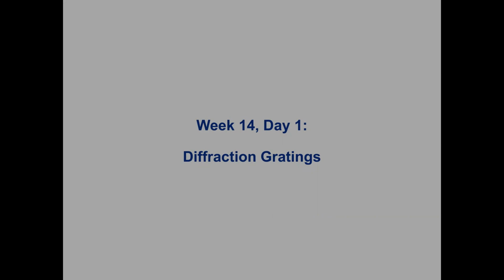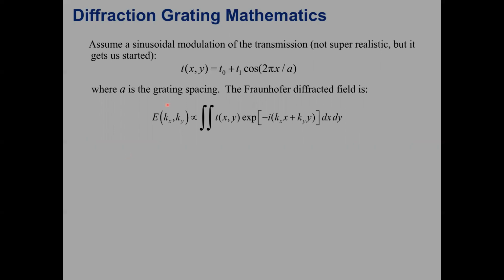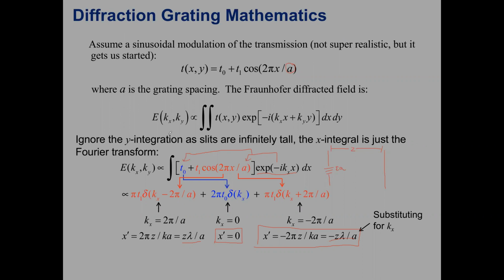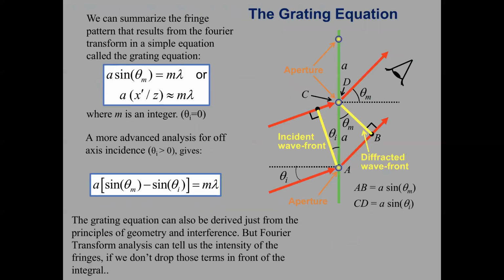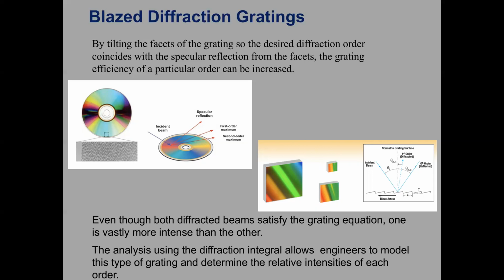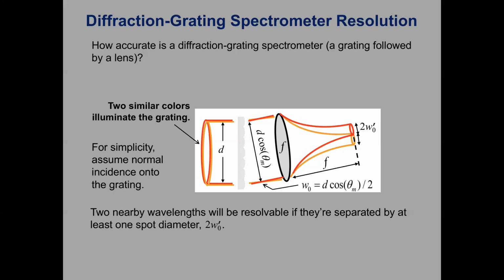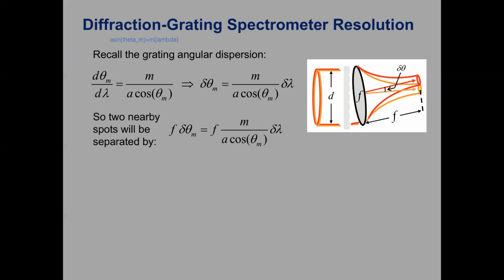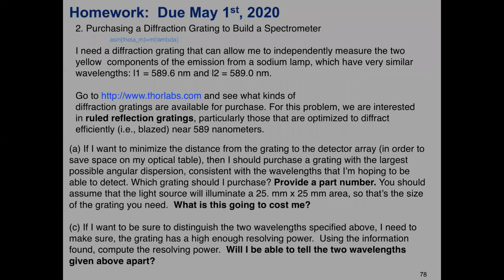PHY 354. 4/20/2020. Diffraction Gratings and Spectrometer Resolution